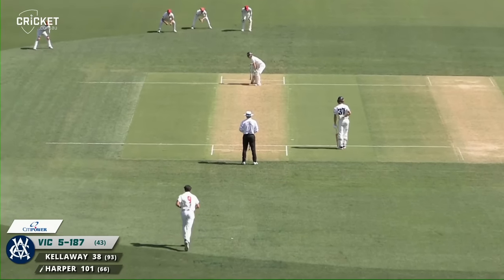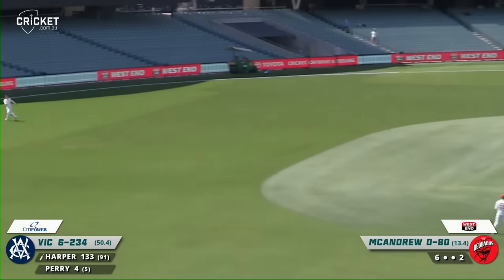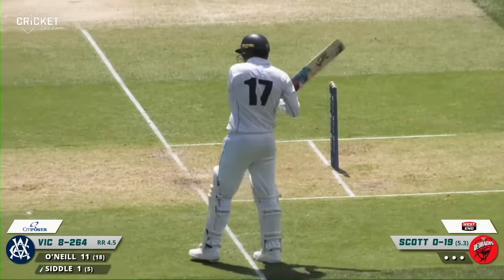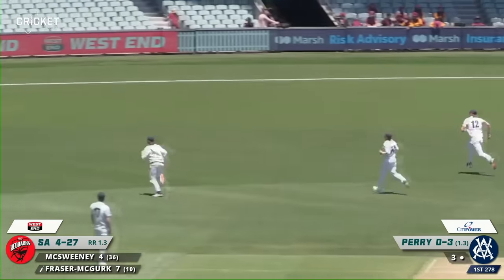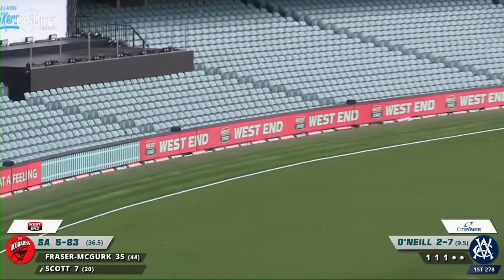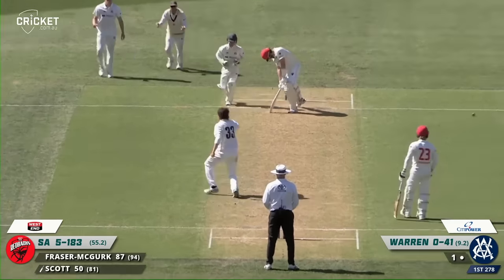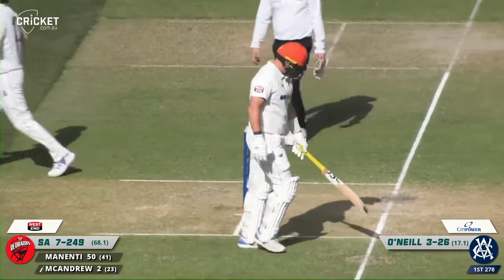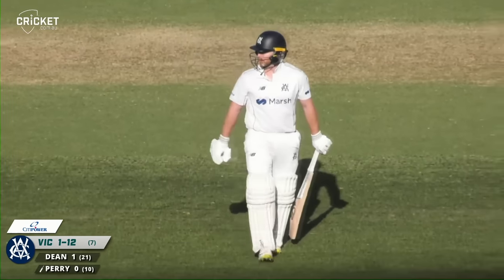South Australia v Victoria | Sheffield Shield 2023-24 | Day 2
Sam Harper resumed on 101no as the action continued at Adelaide Oval on day two of the Sheffield Shield clash between South Australia and Victoria.